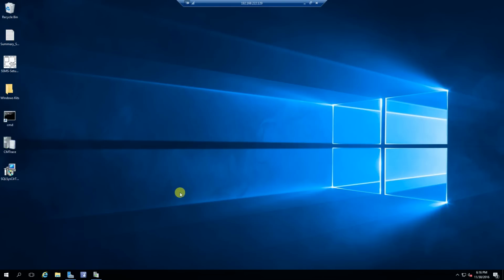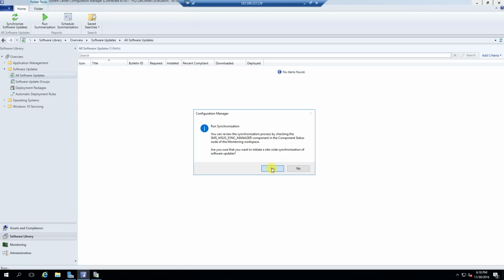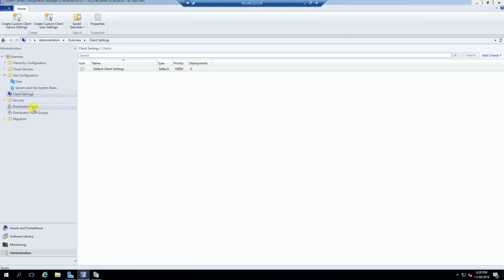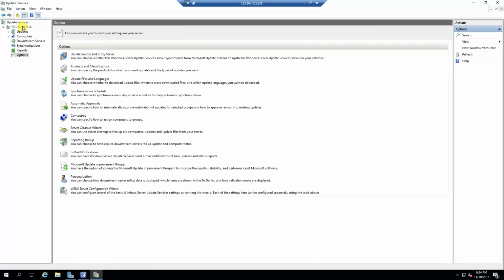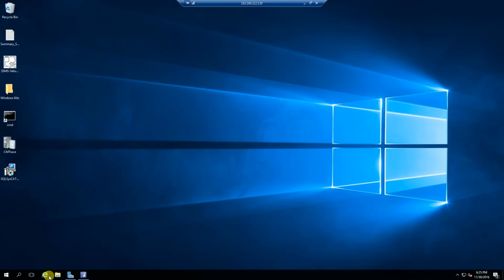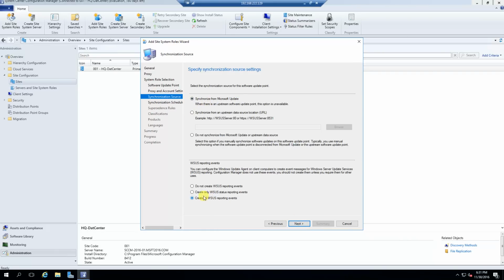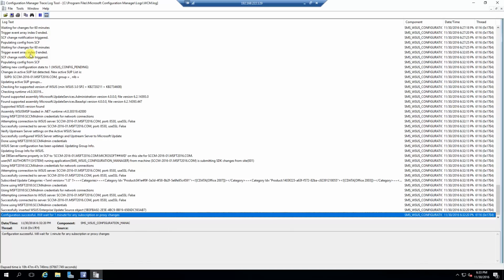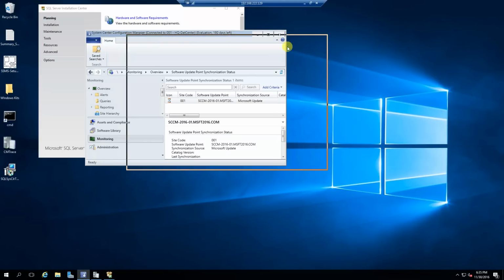System Center Configuration Manager 2016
Windows Update configuration with System Center Configuration Manager (SCCM 2016)  running with SQL Server 2016 and Windows Server 2016.